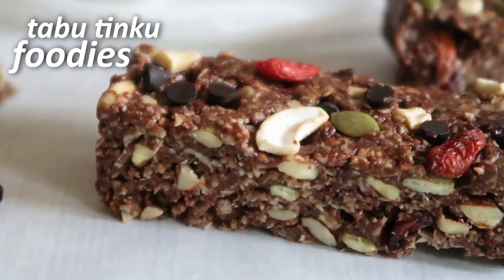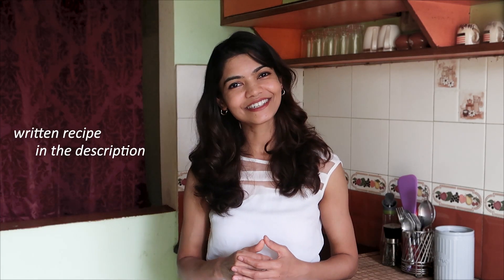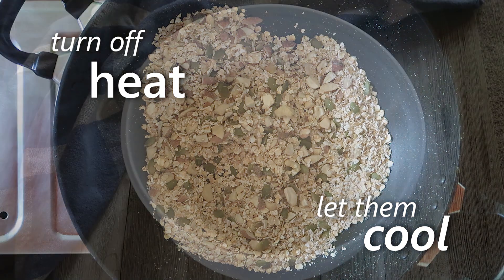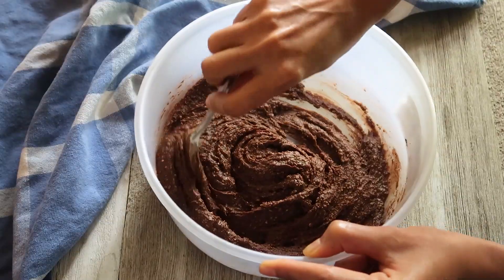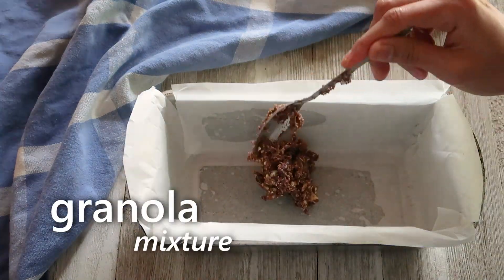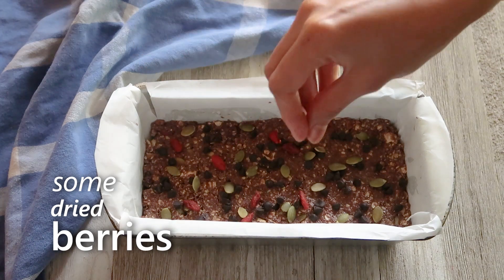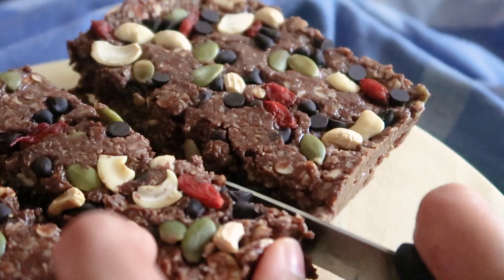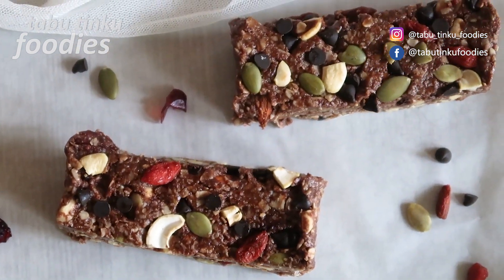Peanut Butter Chocolate Granola Bars - Healthy, No-Bake & Without Oven | Protein Rich Energy Bars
Try these Protein and fiber rich Peanut Butter Chocolate Granola Bars to curb those cravings in-between meals ! These No-Bake Granola Bars are irresistibly yummy due to the ultimate combo of peanut butter and chocolate.

INGREDIENTS
*1 cup quick oats
*2 tbsp unsweetened cacao powder
*2/3 cup unsweetened peanut butter
*1/4 cup honey
*1/4 cup chopped almonds
*1/4 cup chopped cashews
*1/4 cup pumpkin seeds
*1/4 cup mixed dried berries or raisins
*1/4 tsp salt
*1/2 tsp cinnamon powder
*1/4 tsp cardamom powder
*some roasted and chopped nuts and seeds and dark chocolate chips for garnishing

INFO - This recipe is pretty versatile ! Feel free to replace these nuts with your favorite nuts and seeds.

INSTRUCTIONS
1- On a low heated wok, dry roast pumpkin seeds, chopped almonds and cashews for about 3-4 minutes. Add in oats and roast for another 2-3 minutes. Turn off the heat and let this mixture cool completely.
2- Into a big bowl, add peanut butter, cacao powder, honey, cinnamon and cardamom powder and salt. Mix well. Now add in roasted oats and nuts mixture along with dried berries and mix, until everything is well combined.
3- Transfer this mixture into a parchment paper lined loaf pan and spread it evenly. Top it up with some dark chocolate chips and roasted nuts and press them gently. Refrigerate for 2-3 hours or until it firms up well. Cut it into bars and store in an airtight-container and keep them in the fridge so they can stay fresh for up to three weeks.